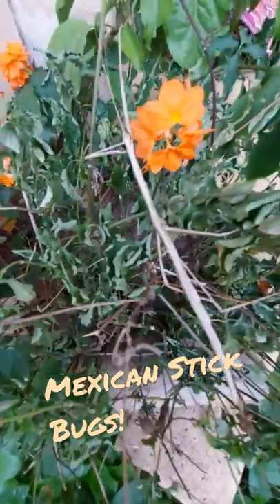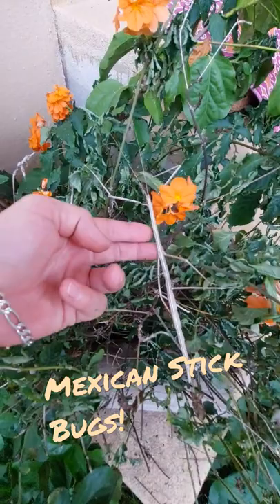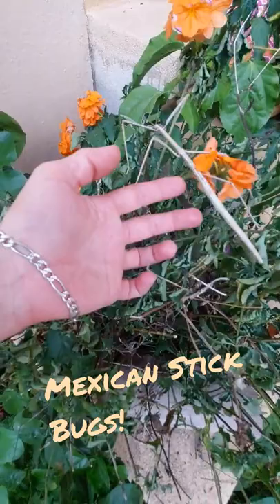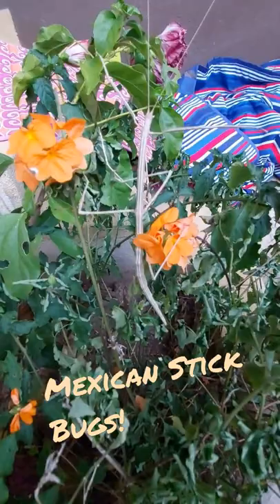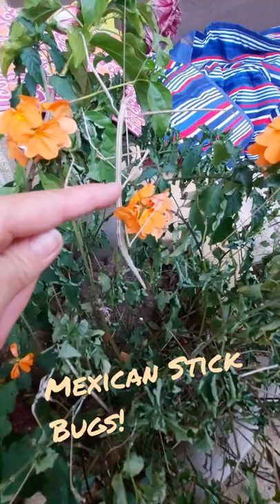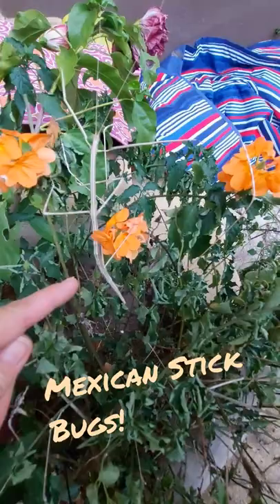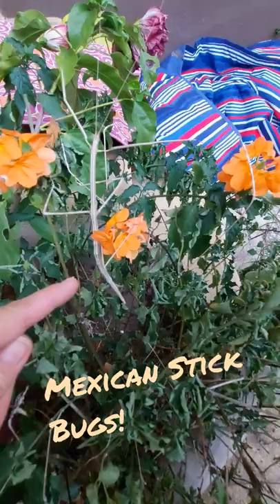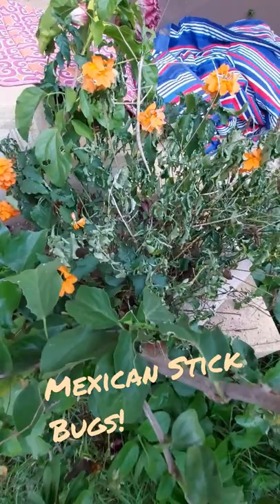Check Out This Massive Mexican Stick Bug!